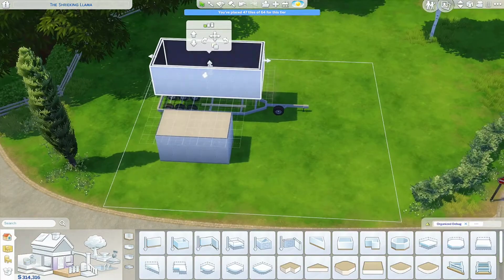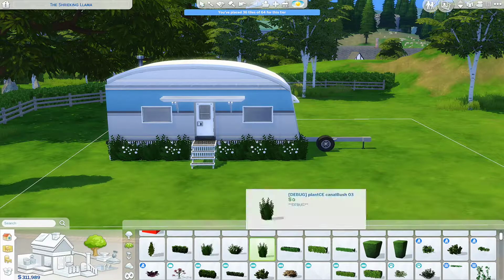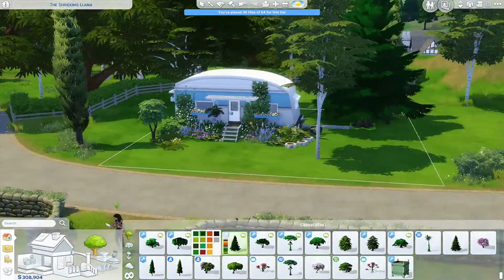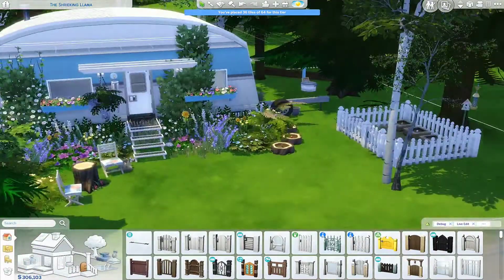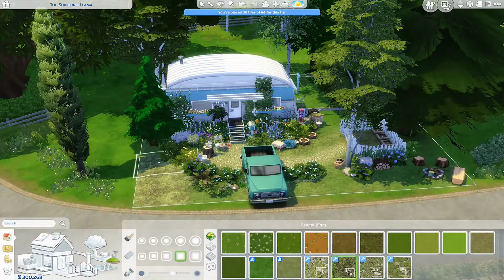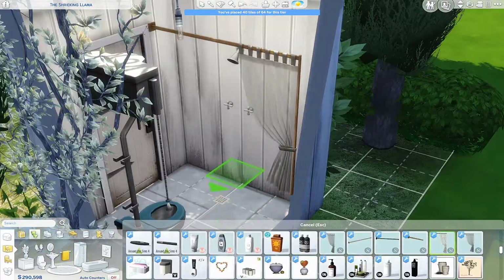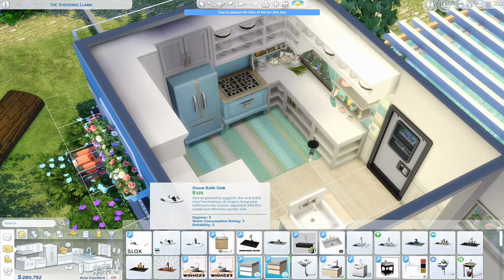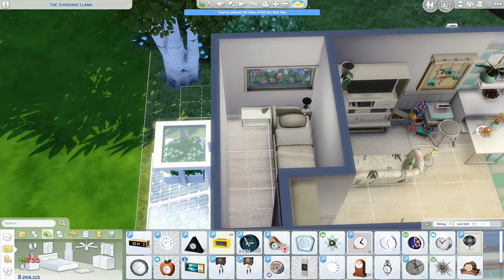RV TINY HOME 🏡🍄 | The Sims 4: Speed Build | CC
Today's video is an RV camper style build in Windenburg on the Shrieking Llama lot.
Hope you like the video, please leave a like or comment if you do! 😊
(WEARING HEADPHONES SOUNDS BEST🎧)

Screenshots begin: 9:11
Location: Windenburg
Lot: The Shrieking Llama
Size: 20x20

Gallary: RV TINY HOME / SimTash92

1. Song - Early Morning Vibes
Artist - CityScape Sounds
2. Song - Mischief and Magic
Artist - Stephen Rees